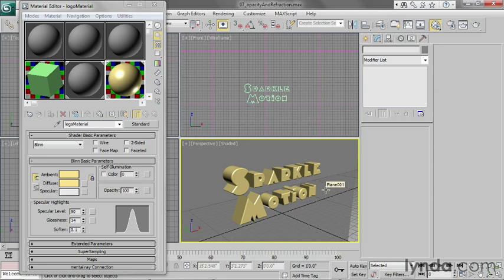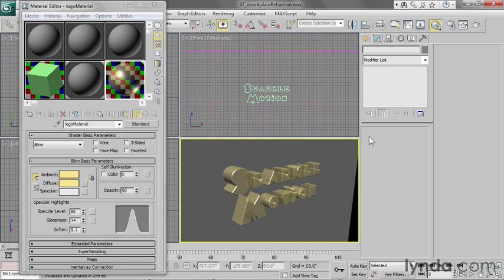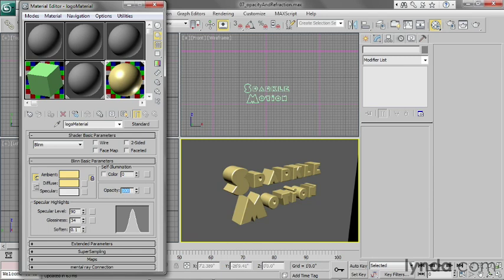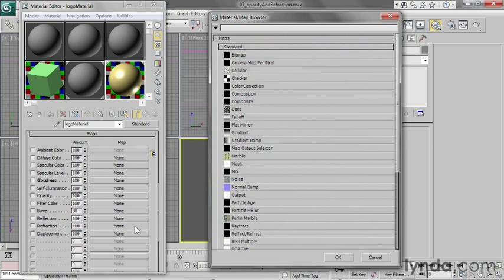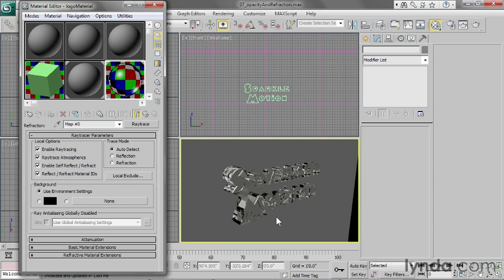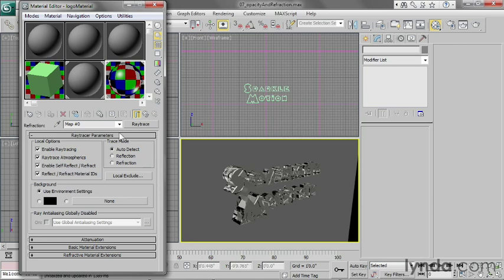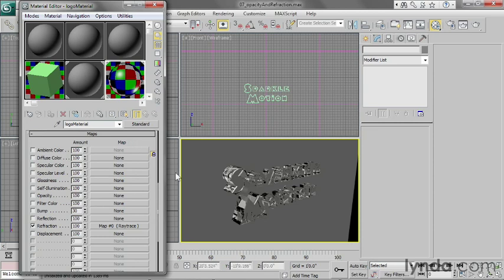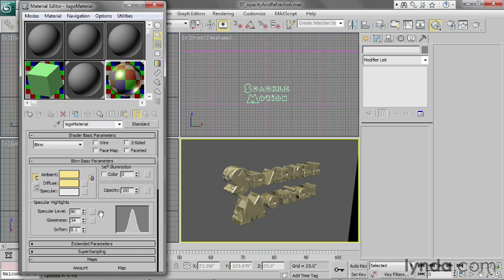12 07 opacityRefraction